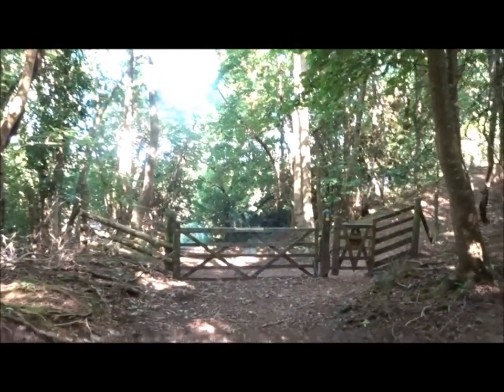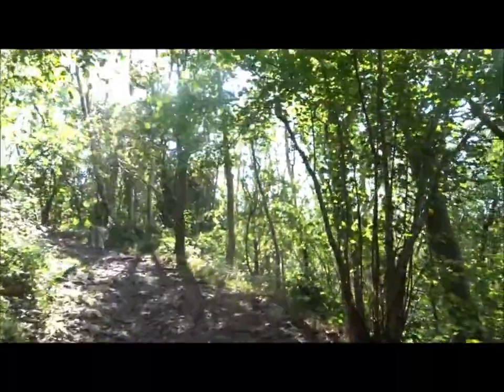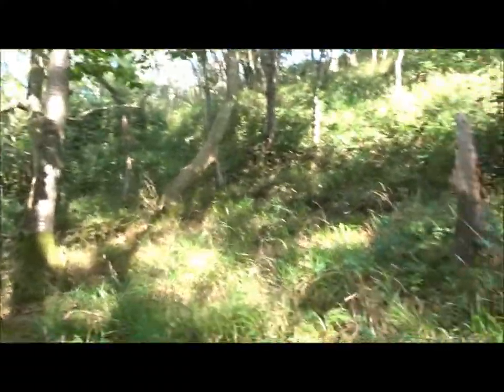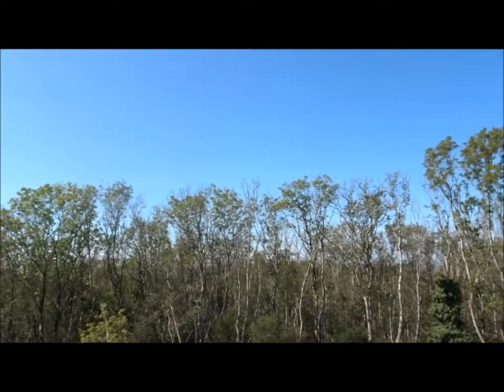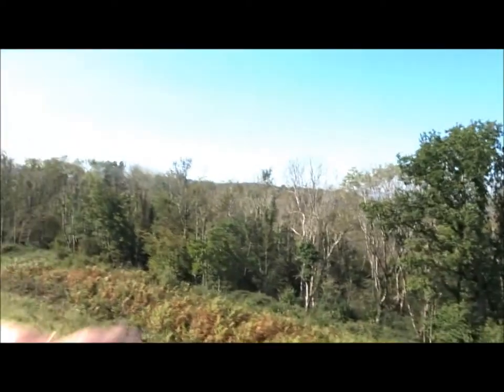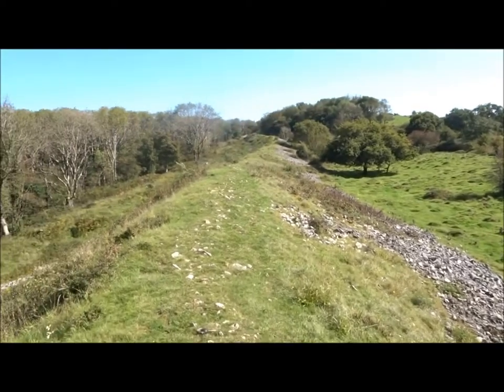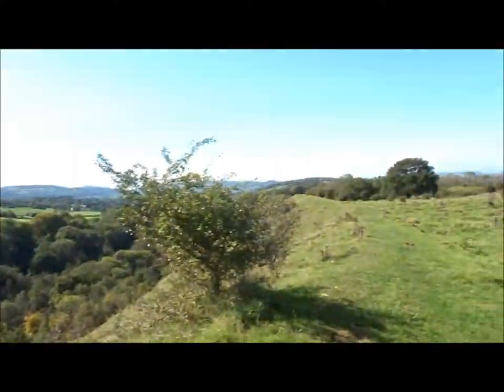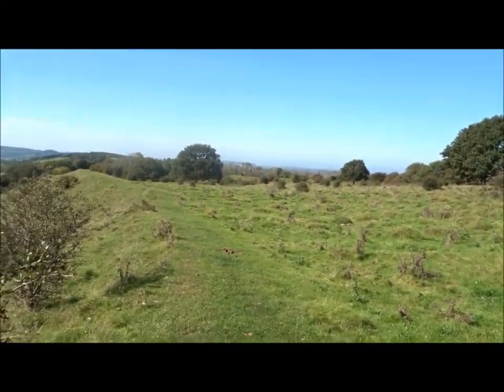Banwell Iron Age Hill Fort From a Distance, Part III,'Views From Dolebury Hillfort', by Sheila, sept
I have visited this Iron Age Hill-fort at Dolebury many times and it is an amazing place---On this visit I am deliberately  capturing views of a much smaller  Iron Age Hillfort  nearby--at Banwell. Others have created some amazing aerial photo graphs and drones are exceptionally good at providing  great views from above---So much history  here over 3000 years +Just imagine the tribes  living  here in quite harsh climatic conditions---there must have been occasional rivalry between hill-forts--competition for food the main concern no doubt--very interesting